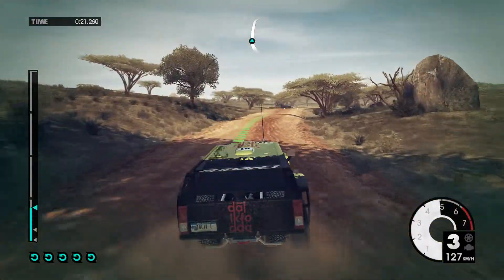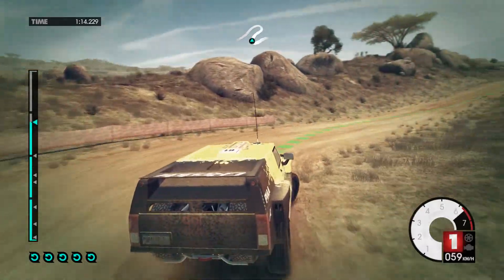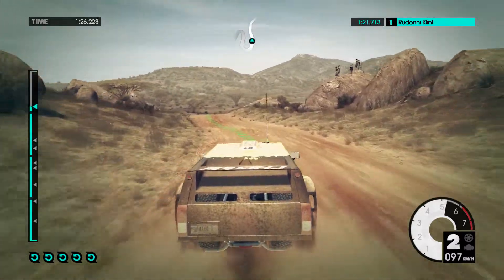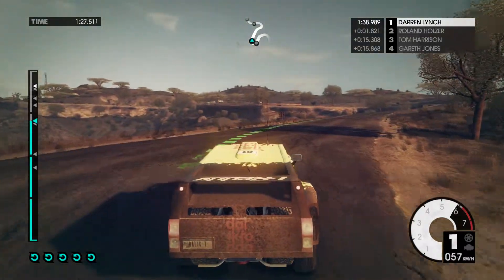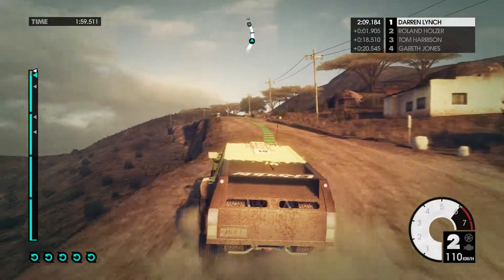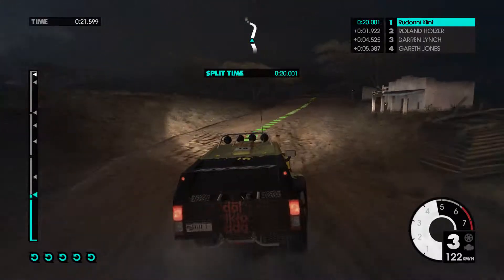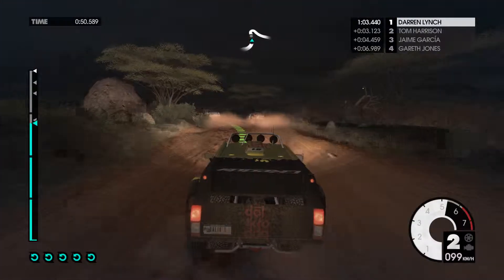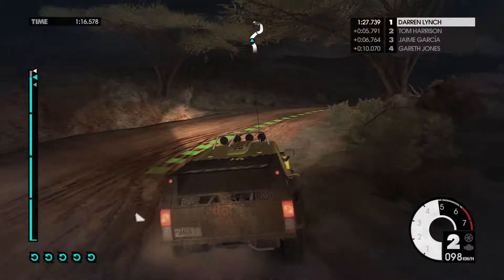Dirt 3 max graphics 1080p Race 30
---PC Specifications---
CPU: Intel Core i7-6700K 4.00GHz Overclocked @ 4.4GHz
GPU: Zotac GTX 1080 FE
MB: Asrock Z170 EXTREME6
PSU: 1000W Corsair
Ram: 32 GB DDR4 2400 Mhz
HDD: Sandisk 480 GB SSD
OS: Windows 10 Pro